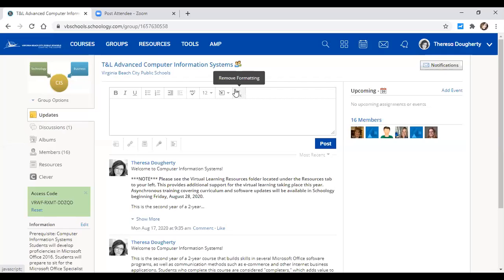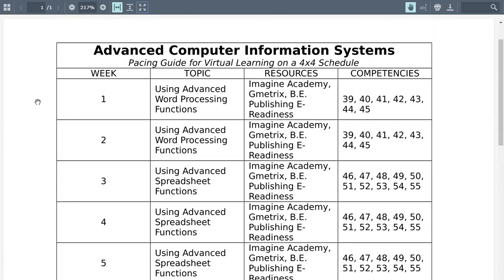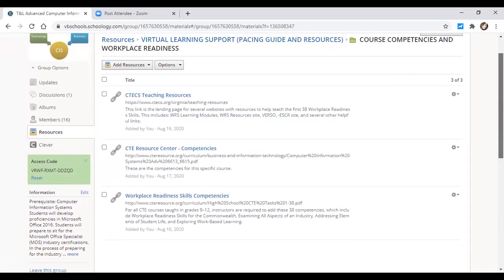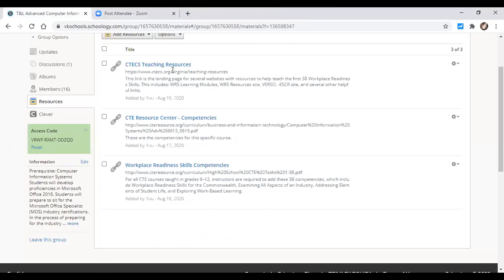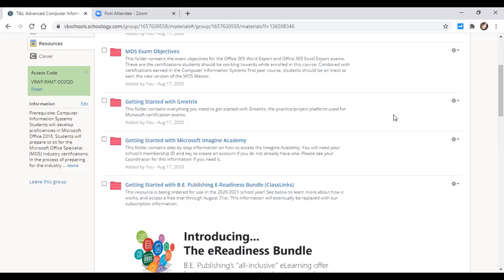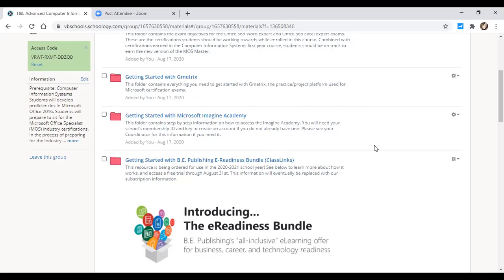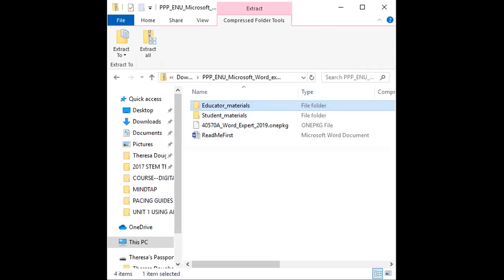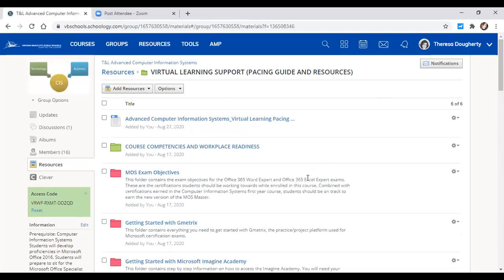2020 Advanced Computer Information Systems Curriculum Training and Updates